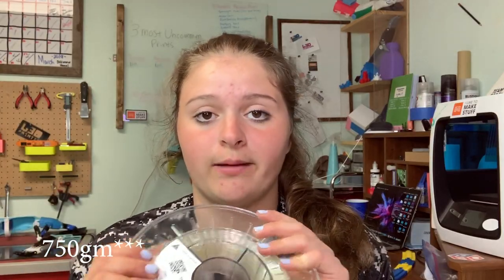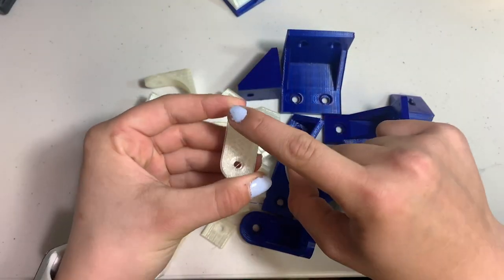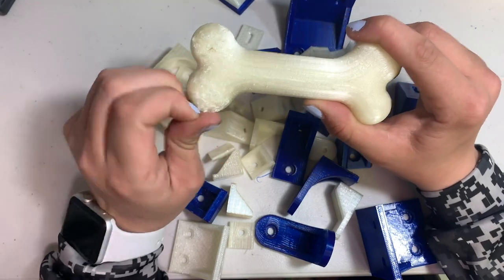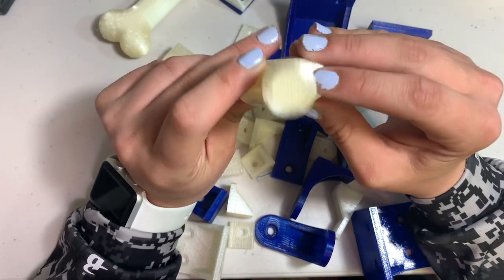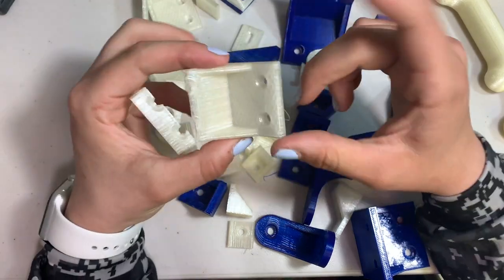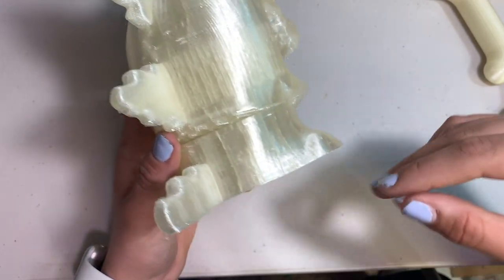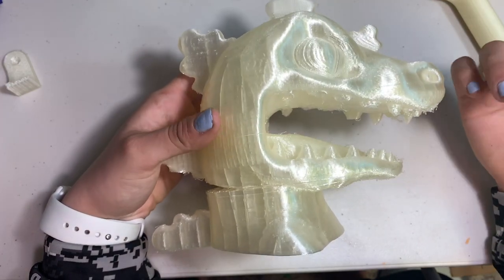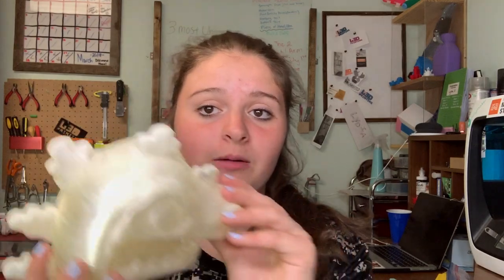TPU Hardness+ Filament Review